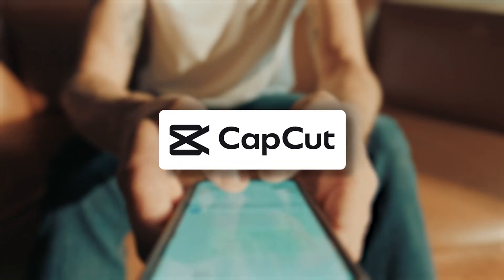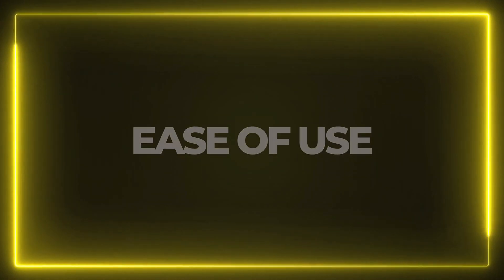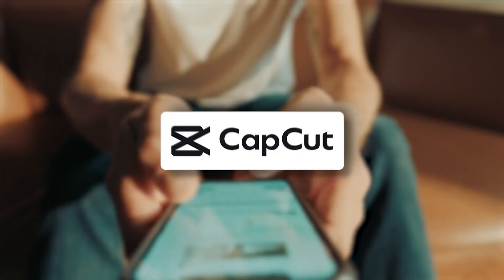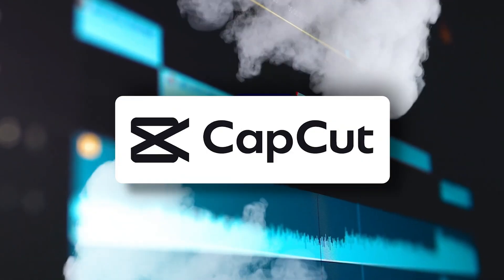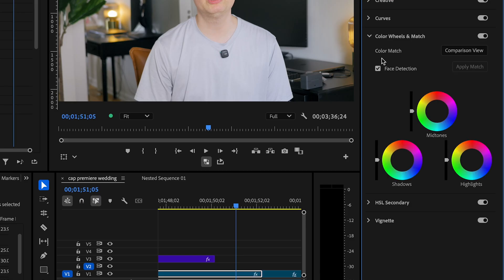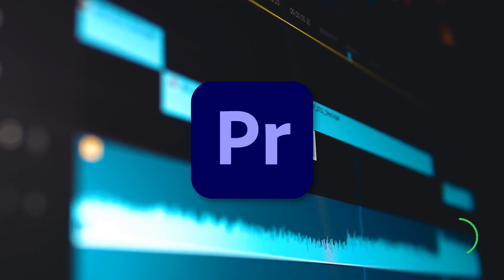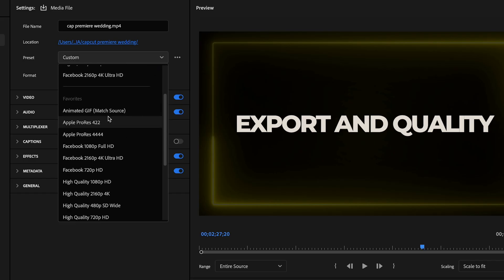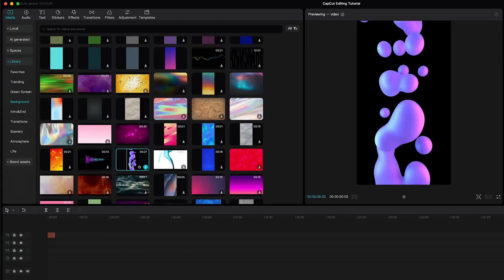CapCut vs. Premiere Pro: The Shocking Truth for Wedding Editors!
Wedding filmmakers, is it time to switch from Premiere Pro to CapCut? In this video, I compare CapCut vs. Premiere Pro to see which one is faster, better for color grading, and more efficient for wedding edits. Can CapCut really compete with Adobe's industry standard? Watch to find out!

✅ Best for speed?
✅ Best for cinematic wedding films?
✅ Best for AI-powered editing?
✅ Best for exports and quality?

❗My full list of filmmaking gear